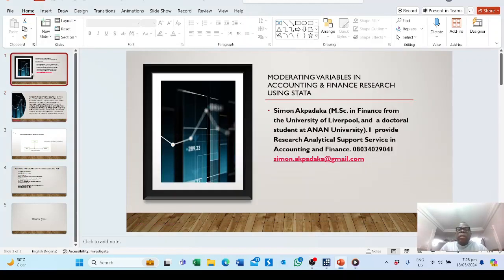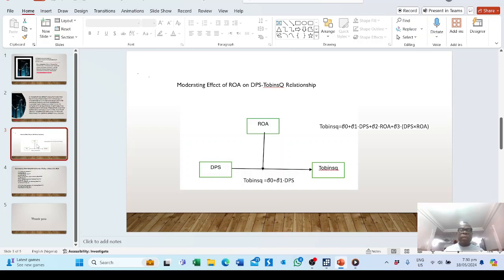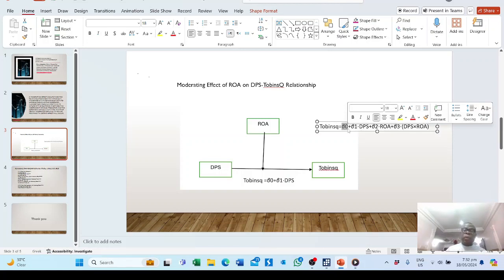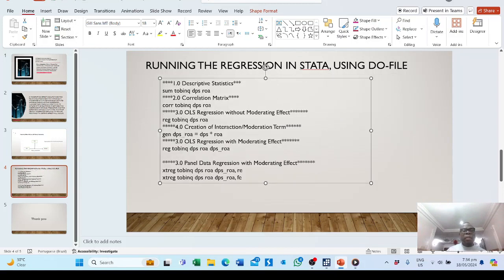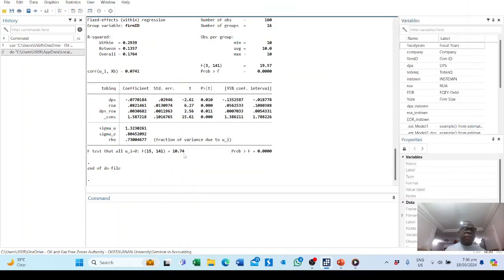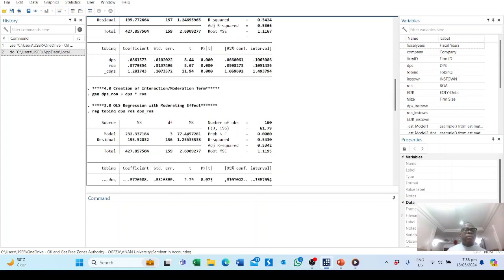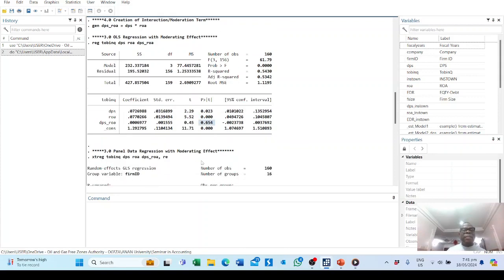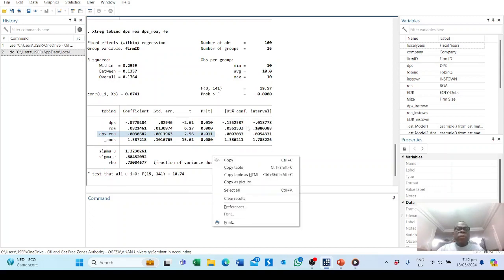Moderating Effect DPS ROA Tobin's Q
Title: Understanding the Moderating Effect of ROA on DPS and Tobin's Q | Financial Analysis
We examined concept of Moderating Effect and applied same to finance and accounting research. The moderating effect of Return on Assets (ROA) on the relationship between Dividend Per Share (DPS) and Tobin's Q used for the application in finance and accounting research.

What You'll Learn:
Regression Analysis: Step-by-step guide on setting up and interpreting a regression model with interaction terms.
Stata Commands Included: We provide a detailed Stata do-file for those who want to replicate the analysis.
Chapters:
Introduction
Key Concepts Explained
Model Equation
Stata Regression Analysis: OLS without Moderating Effect
Stata Regression Analysis: OLS with Moderating Effect
Stata Regression Analysis: Panel Data with Moderating Effect
Interpreting Results
Conclusion

Do-File
1.0 Descriptive Statistics***
sum tobinq dps roa
2.0 Correlation Matrix
corr tobinq dps roa
3.0 OLS Regression without Moderating Effect
reg tobinq dps roa
4.0 Creation of Interaction/Moderation Term
gen dps_roa = dps * roa
3.0 OLS Regression with Moderating Effect
reg tobinq dps roa dps_roa
3.0 Panel Data Regression with Moderating Effect
xtreg tobinq dps roa dps_roa, re
xtreg tobinq dps roa dps_roa, fe